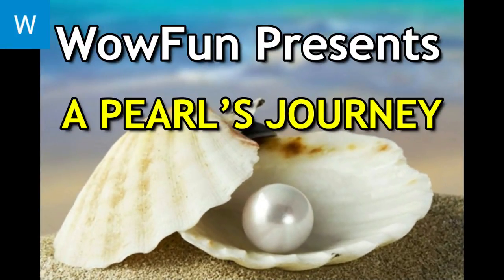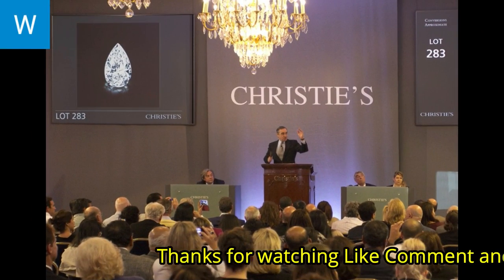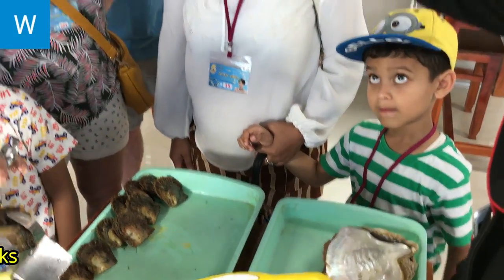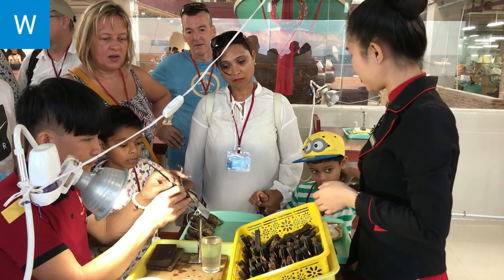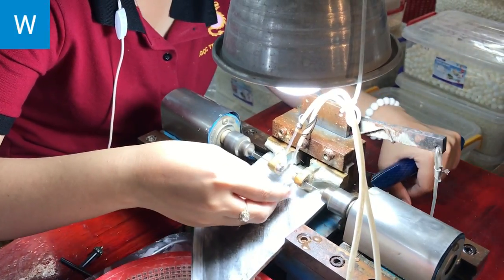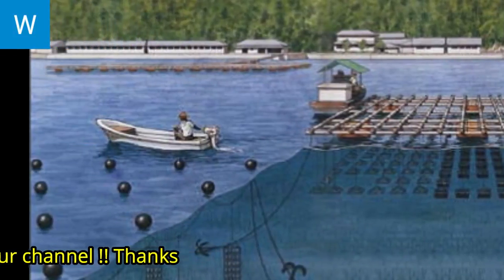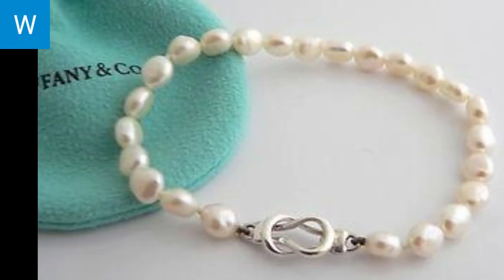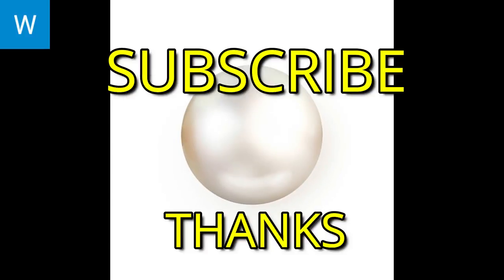Journey of a Pearl ! Secret Life of Pearls ! Formation of Pearls ! mother of pearl pearl party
Journey of a Pearl
Pearls are now preferred to diamonds.
Pearls can ooze sophistication. Who can forget Princess Diana’s multi-strand pearl choker, with a black dress.
Wearing a pearl necklace looks classy. Pearl can accompany any type of outfit, western or Indian Ethnic. It is perfect mix of sophistication and glamorous modernity.
 Pearl necklace can look fabulous and elegant if you pair it correctly with your outfits and other accessories. The beauty of pearl necklaces is that they can be worn every single day giving you a different look and attitude every single time.
Angelina Jolie wearing pearls, which are now more popular than diamonds at auctions houses across the world.
In this video we will take you to a tour to tell you how pearls are made and best jewelleries are prepared for a big market.
The development of a technique for mass production of cultured freshwater pearls lowered the price so much that you can pick them up almost as cheaply as costume jewelry. So why not wear them whenever you want to?
There are essentially two types of pearls-natural and cultured.
Natural pearls form when an irritant, usually a parasite works its way into an ouster, mussel or clam. As a defense mechanism, a fluid is used to coat the irritant. Layer upon layer of this coating, called nacre is deposited until a lustrous pearl is formed.
A cultured pearl undergoes the same process. The only difference is that the irritant is a surgically implanted bead or piece of shell called Mother of pearl. These seeds or nuclei are most often formed from mussel shells or oyster.
A membrane is inserted manually to a small piece of nucleus. Thereafter it is left in the ocean. Quality cultured pearls require a sufficient amount of time- generally at least 3 years- for a thick layer of nacre to be deposited, resulting in a beautiful, gem quality pearl.

Pearls can come from either salt or freshwater sources. Historically, salt water pearls were rounder and had a better nacre than freshwater pearls.
Of the pearls produced, only approximately 5% are of sufficient true gem quality for top jewelry makers, yet a pearl farmer can figure on spending over $100 for every oyster that is farmed, whether a gem-quality pearl is produced or not.
Pearls are sorted based on color, quality and size. Selected pearls are then used for making jewelries of various designs. There are skilled artisans who work skillfully and produce best designs.

These are seashell designs, which is another big industry. In Greco-Roman times, the shell was a favorite decorative feature, traceable to such seafaring peoples as the Aegeans.
 Shells are formed from minerals, not mollusk cells. Molluscs are largest marine animals. As mollusks continue to excrete calcium carbonate, their shells continue to grow.

In recent years producers have figured out how to make freshwater pearls bigger, rounder and more like saltwater pearls. Retailers are now offering jewelry made with freshwater pearls at a fraction of the price of similar jewelry made with saltwater pearls. Tiffany, famous jewelry company sells oval freshwater pearl bracelets for $250 and necklaces for $375.
Recently you must have heard about famous China Pearl market which is growing very big and attracting tourists. Chinese pearls are Imitation Pearls. Imitation pearls are made from glass, plastic, or shell beads which are then coated with the material and painted to look like a pearl. They are usually obvious in their extremely uniform shape and color.
They might give you feeling of satisfaction, but these are just imitation pearls.

pearl silver pearl party imovie luster